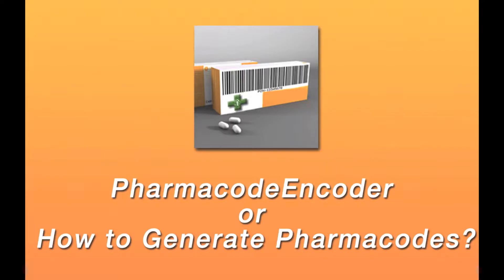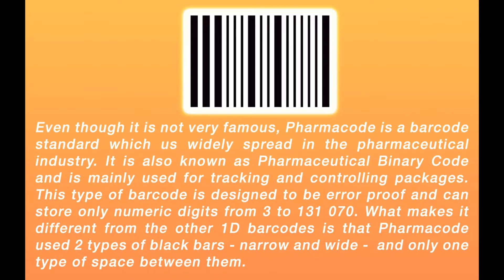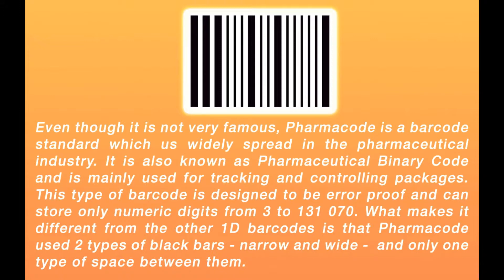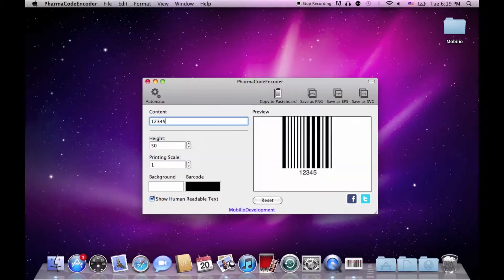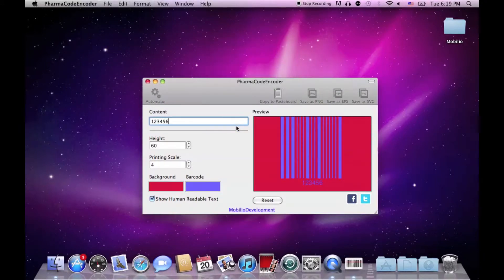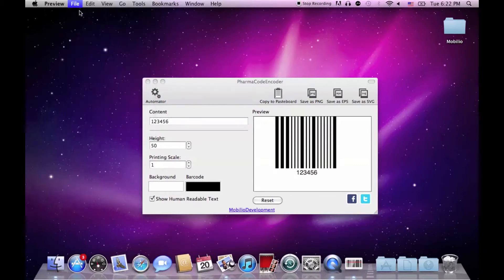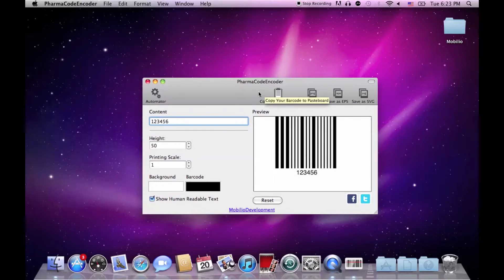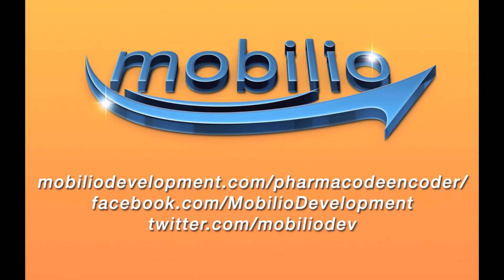PharmacodeEncoder - Pharmacode barcode generator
This video shows how the PharmaCodeEncoder works. It is an OSX barcode generator that creates fully -- functional Pharmacode barcodes, not PZN barcodes. As you can see from the video tutorial it has a user -- friendly interface. After generating the barcode you can save it in PNG, SVG and EPS format. The application has a feature called Automator that is used for bulk barcode generation (making more than barcode simultaneously). or from the Mac AppStore